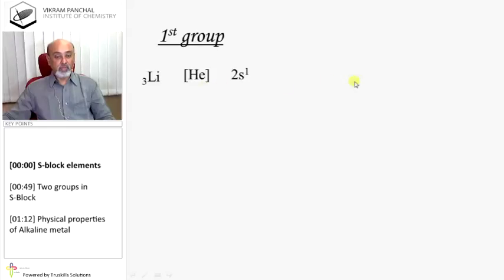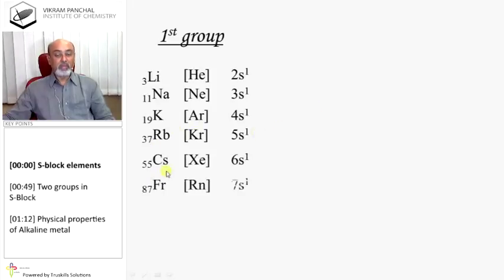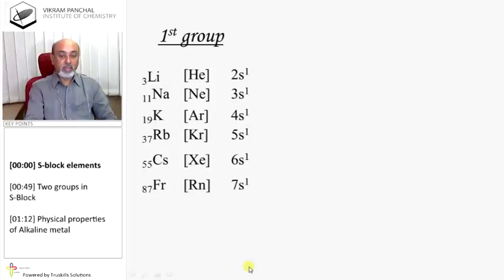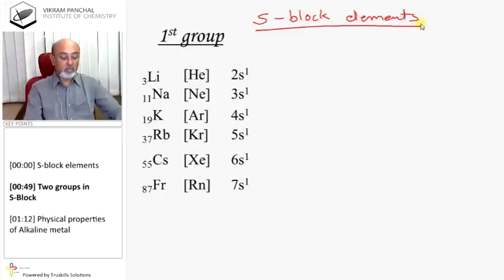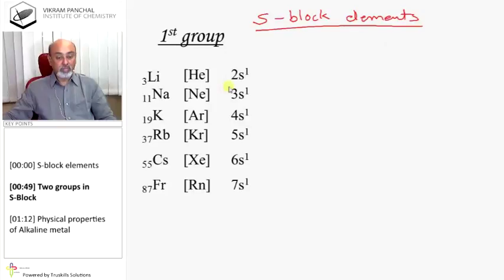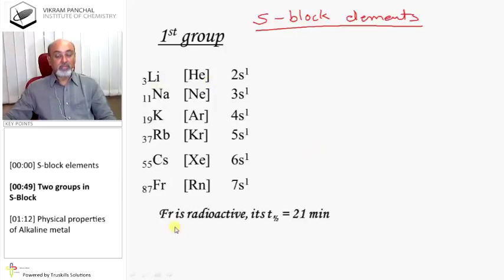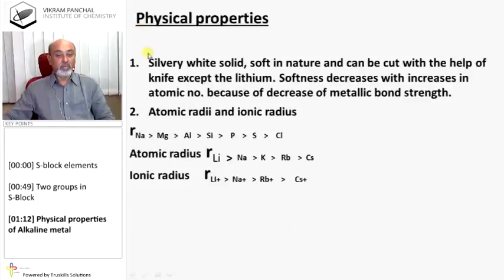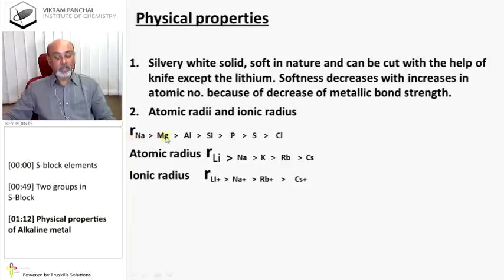Properties of S block elements - I - 11th Chemistry Semester-1 (GSEB)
GSEB 11th Chemistry Sem1 Eng.Med, Chapter - s Block Elements, Topic - Properties of S block elements - I